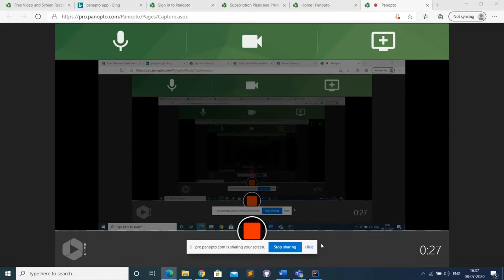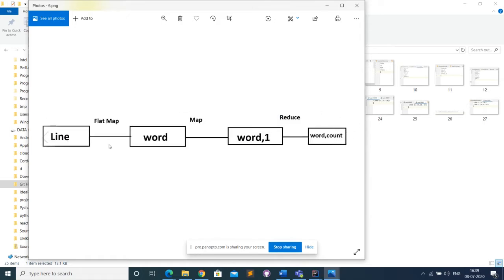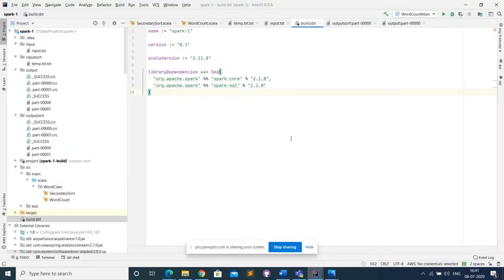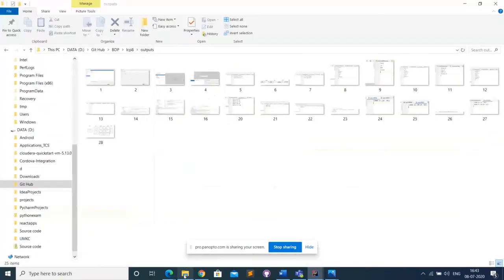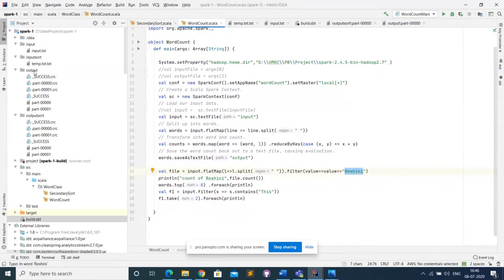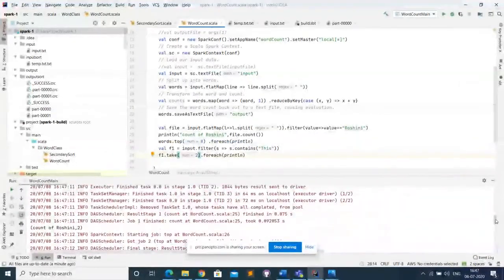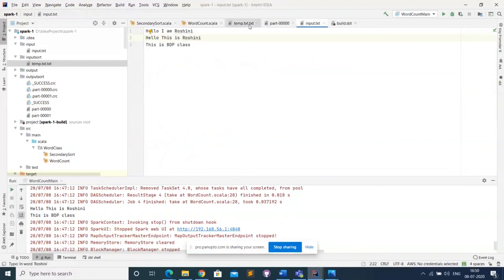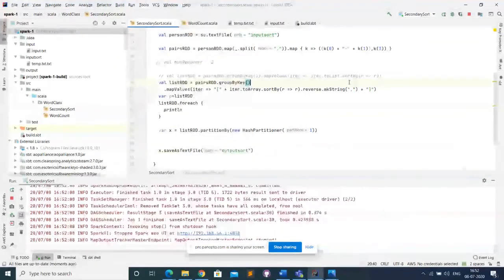How to perform wordcount and secondary sort in spark and scala